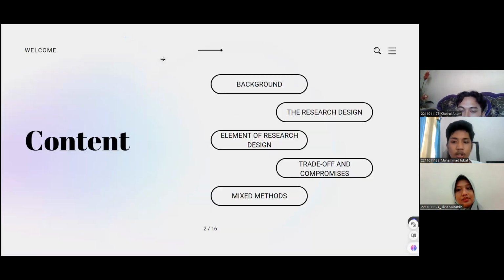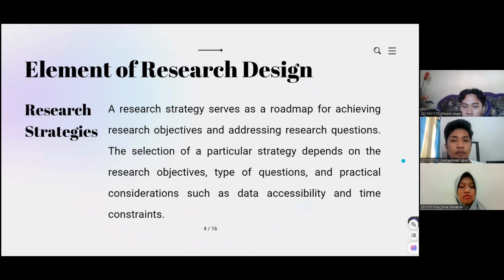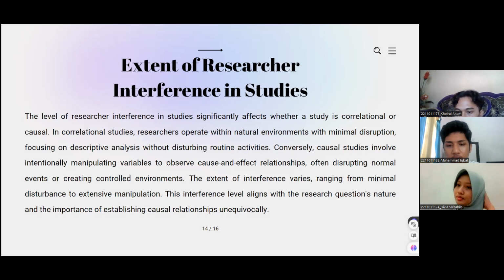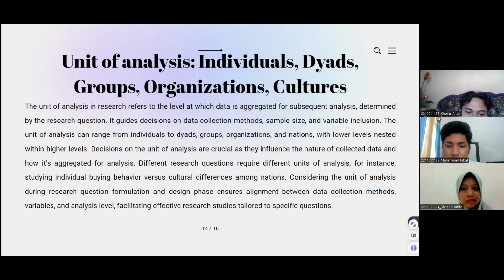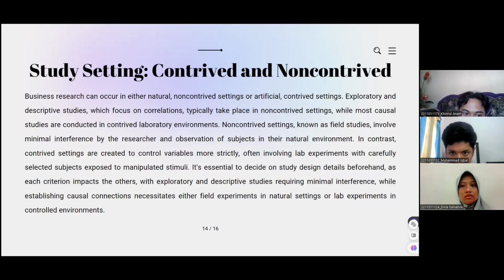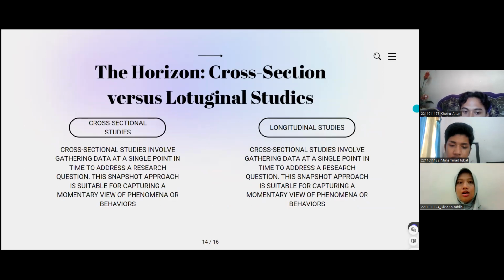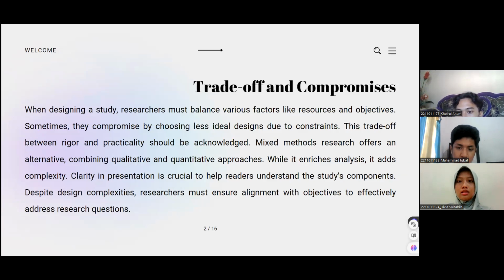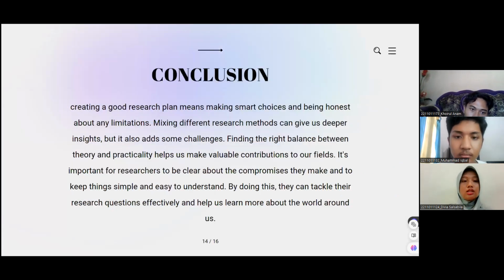Research Method Group 4 Chapter 6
Group 4
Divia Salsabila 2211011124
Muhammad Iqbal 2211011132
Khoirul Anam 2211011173